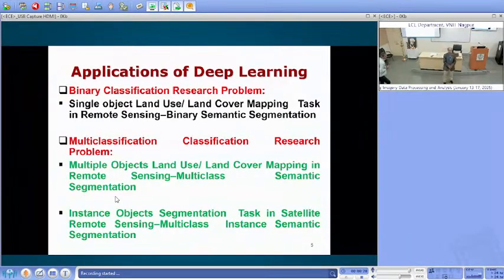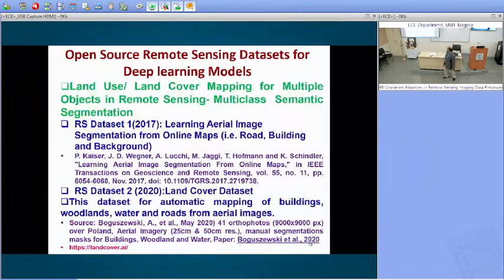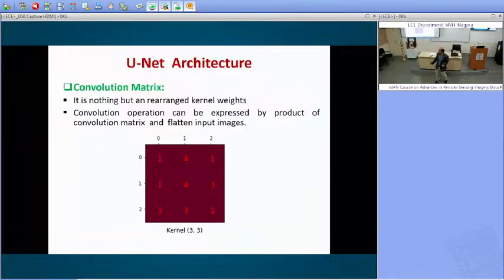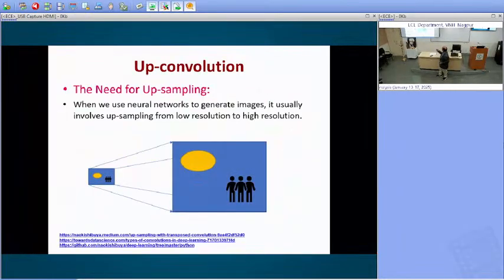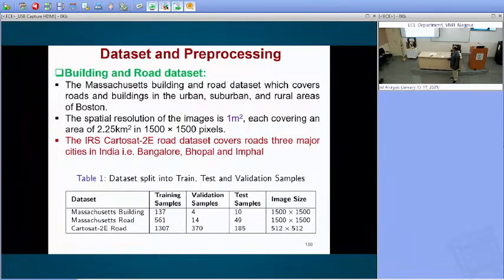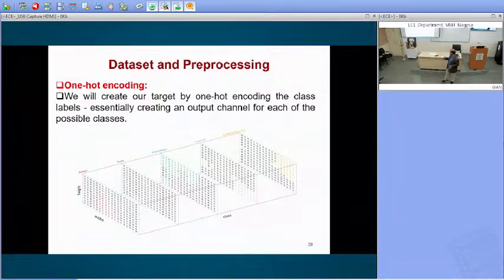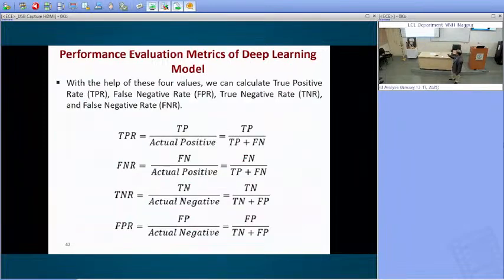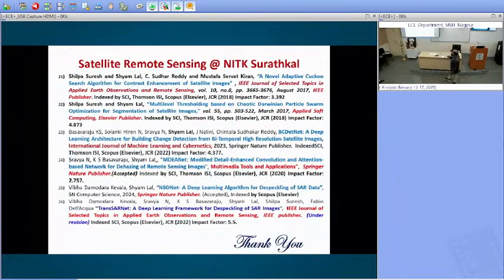Session 13: GIAN Course on Advances in Remote Sensing Imagery Data Processing and Analysis